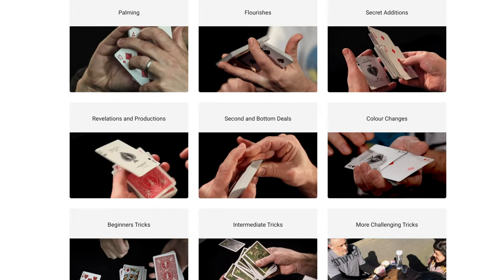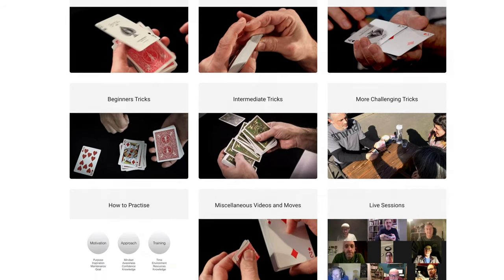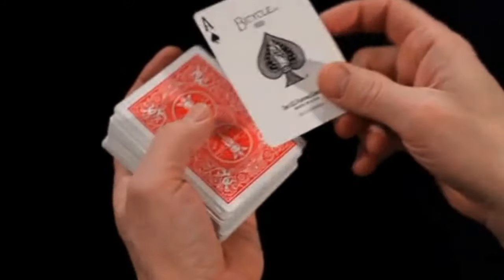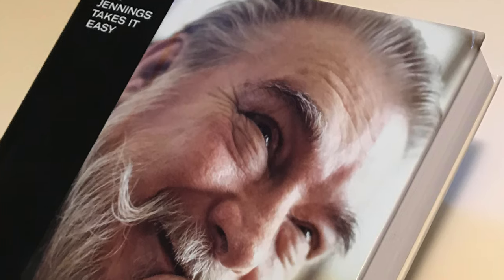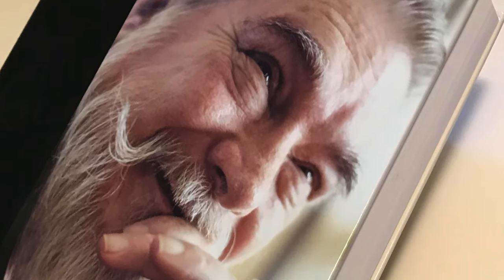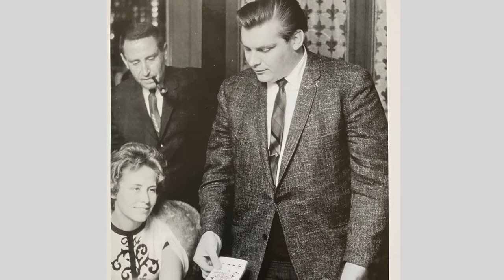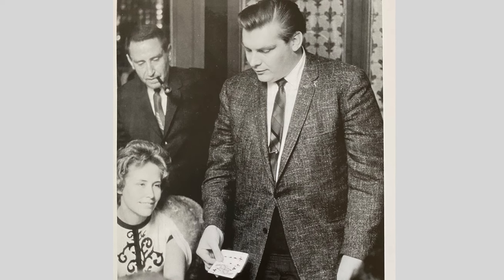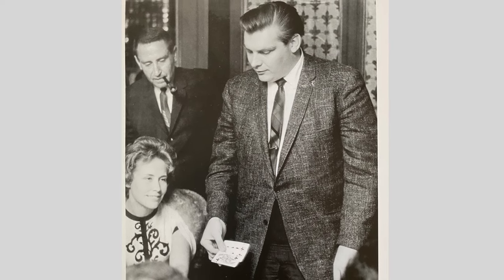Mr Jennings Takes It Easy by Richard Kaufman Review